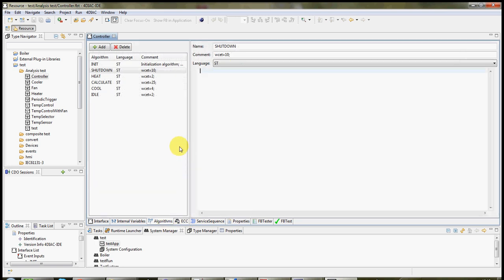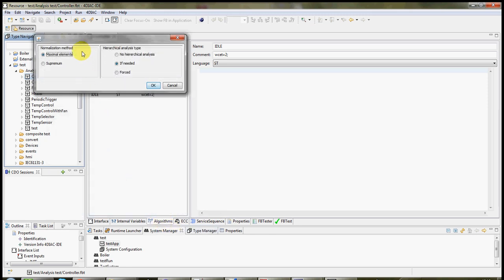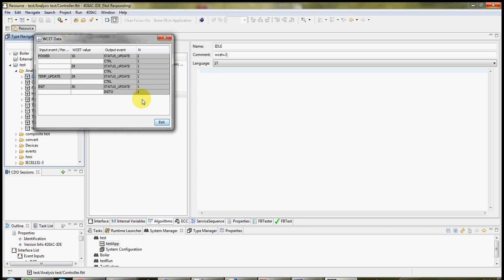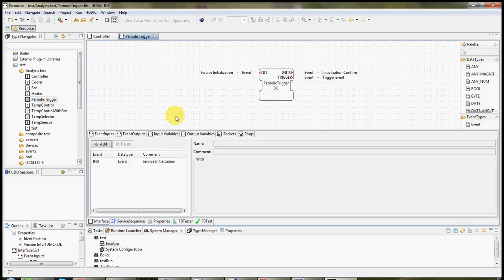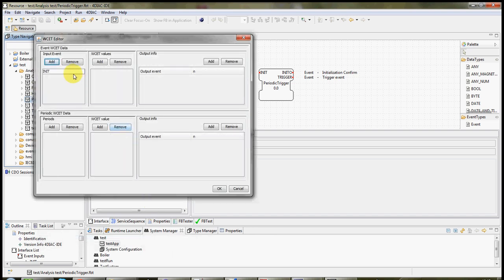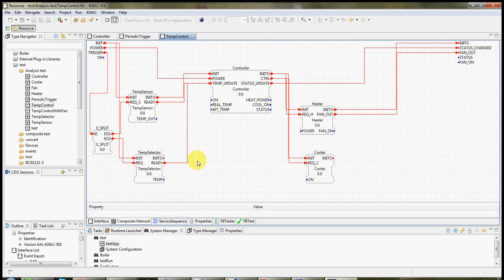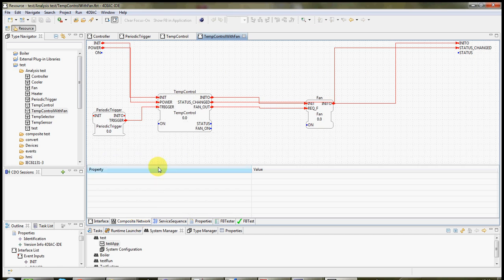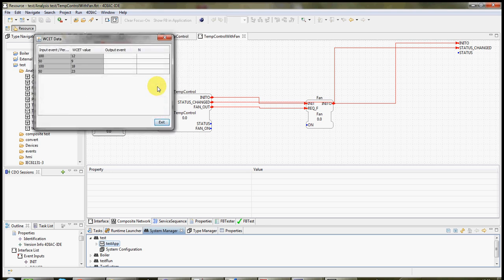Assist WCET analysis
Short demo of WCET analysis tool for IEC 61499.